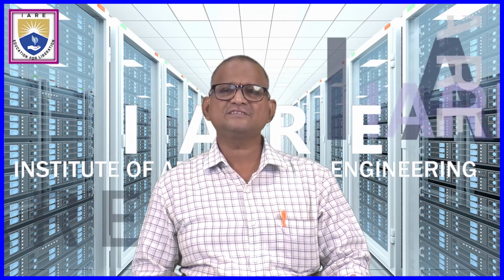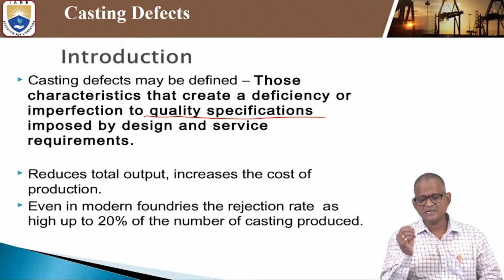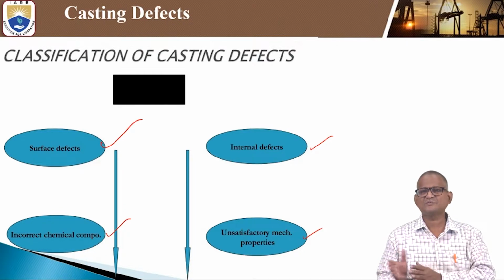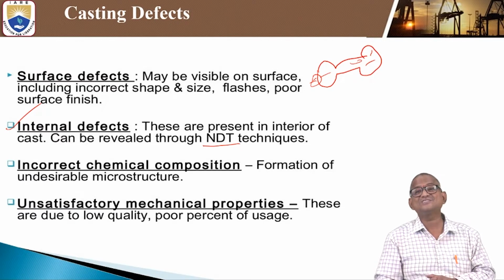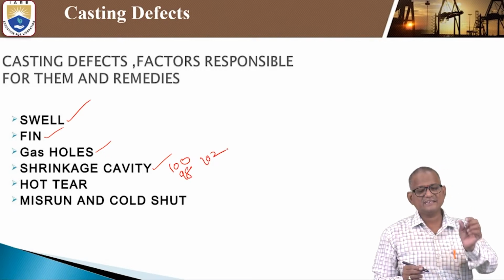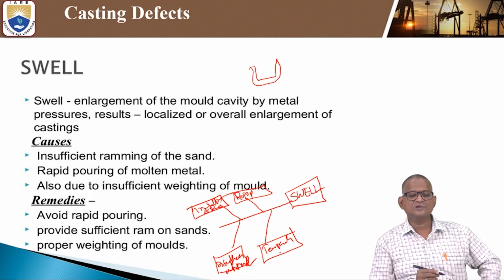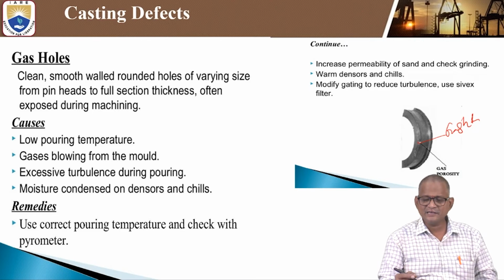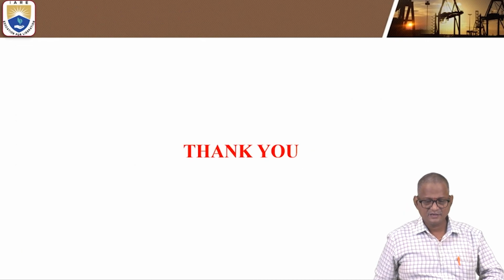Casting Defects by Dr. N Venkatachalapathi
Casting Defects by Dr. N Venkatachalapathi | IARE

Telangana, India.